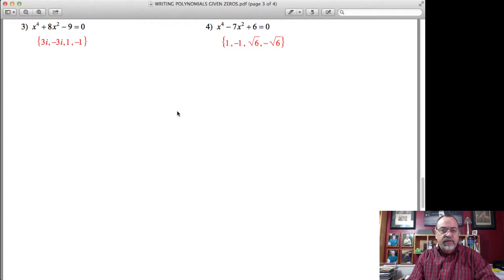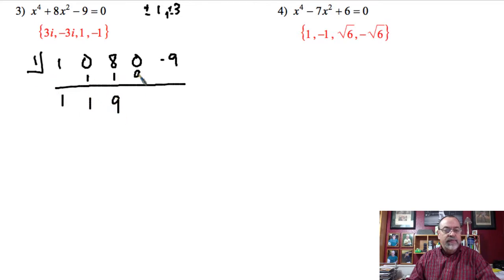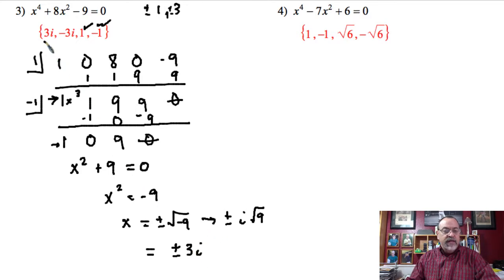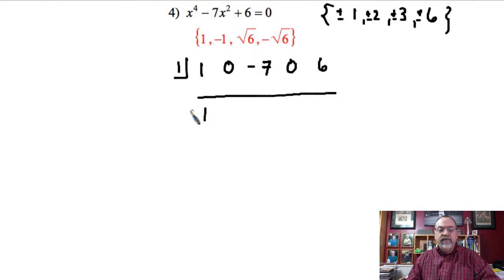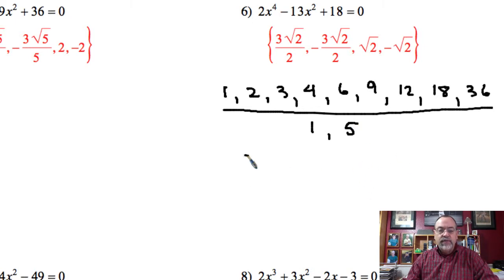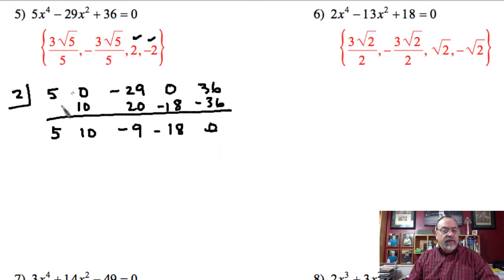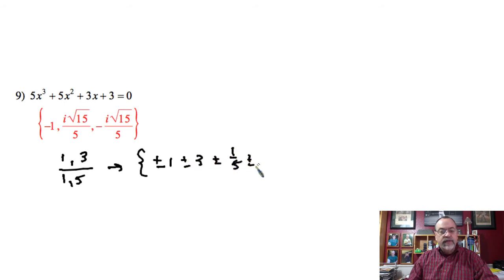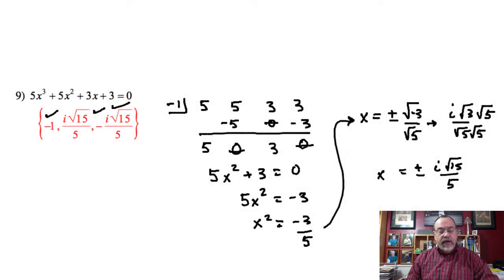AA65G Examples Determine All Zeros